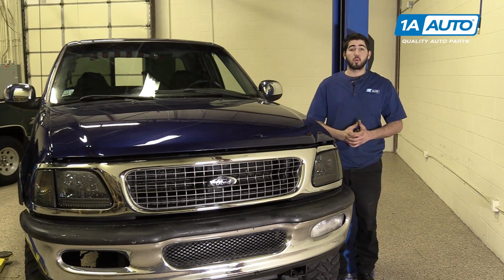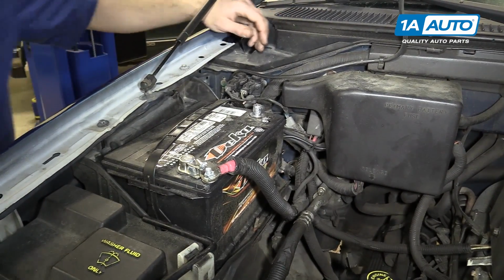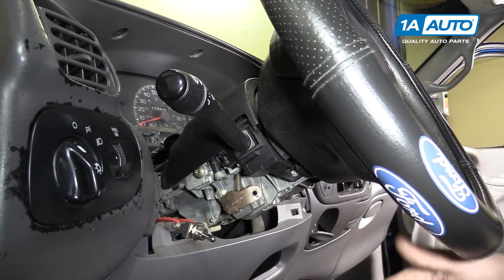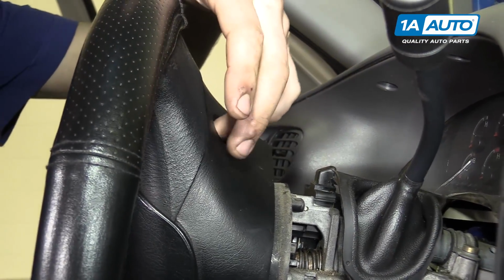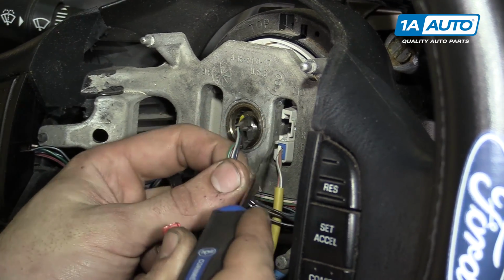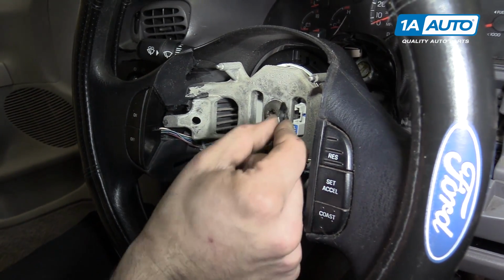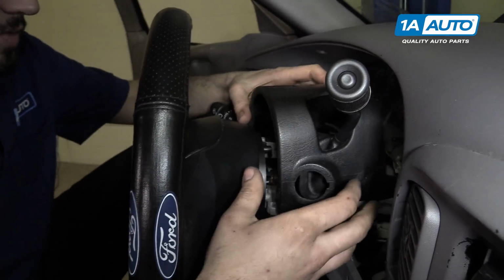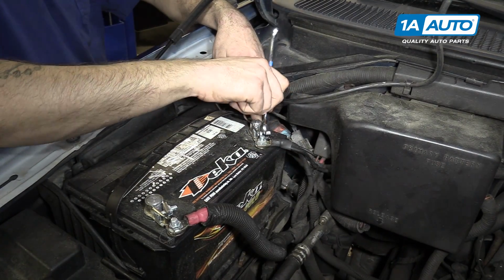How to Replace Cruise Control Switches 97-04 Ford F-150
1A Auto shows you how to repair, install, fix, change or replace a broken, damaged, faded, worn or faulty cruise control switch. This video is applicable to the 1998 Ford F150 pickup truck.

This repair was done on a 1998 Ford F-150 and the process should be similar on the following vehicles:
1997 Ford F-150
1998 Ford F-150
1999 Ford F-150
2000 Ford F-150
2001 Ford F-150
2002 Ford F-150
2003 Ford F-150

🔧 List of tools used:
• 8mm Socket
• T50 Socket
• Ratchet
• Socket Extensions